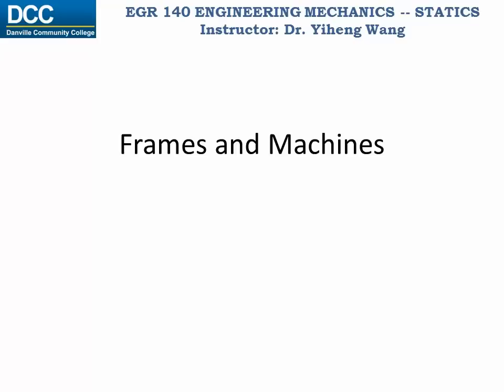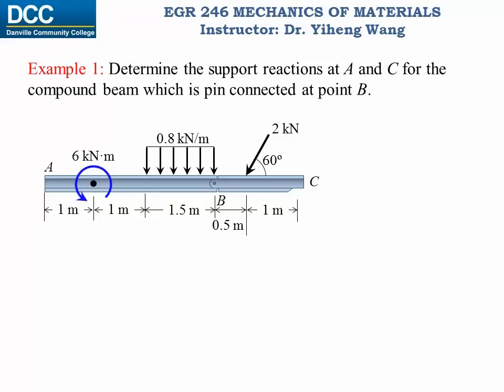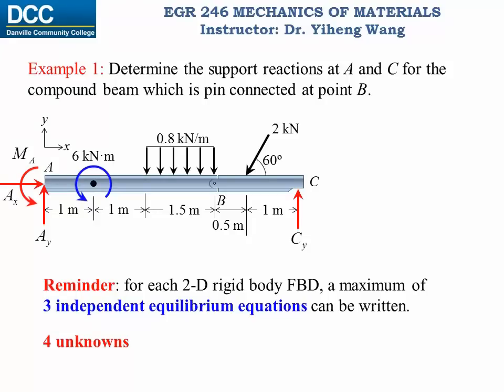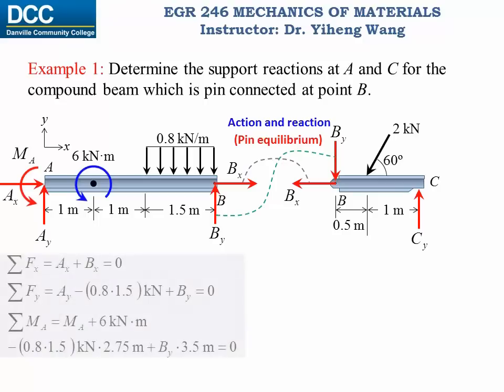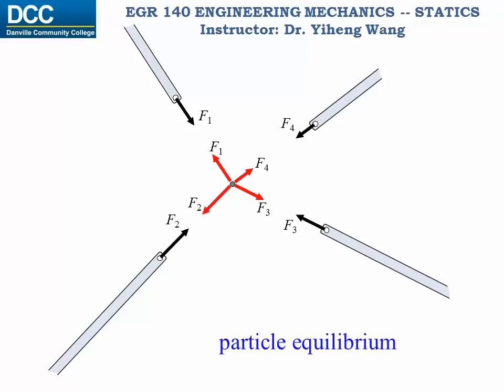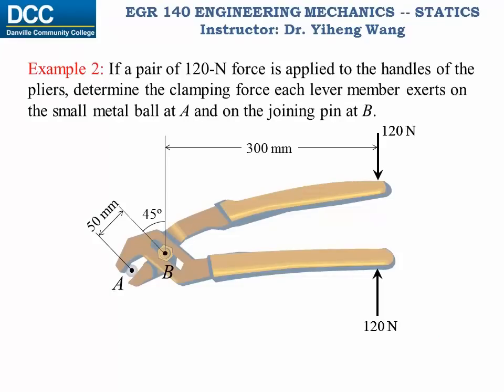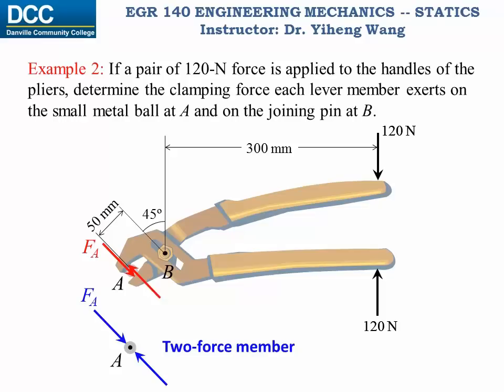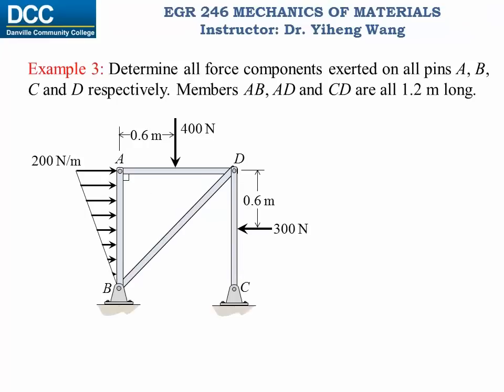Statics Lecture 35: Frames and machines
This is a newly made lecture on rigid body equilibrium involving pin-connected, multiple-member, multi-force structures.